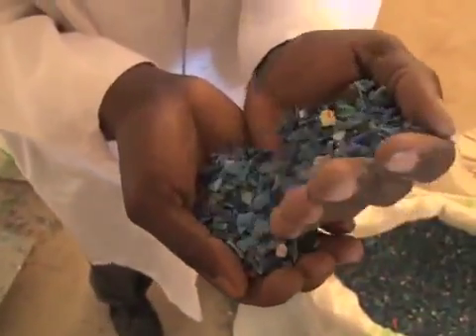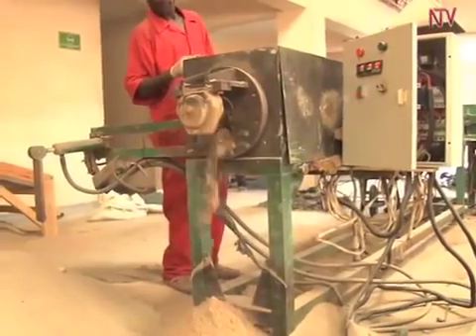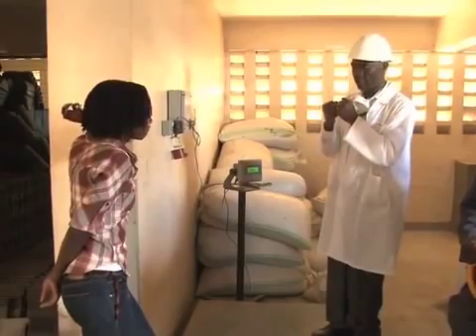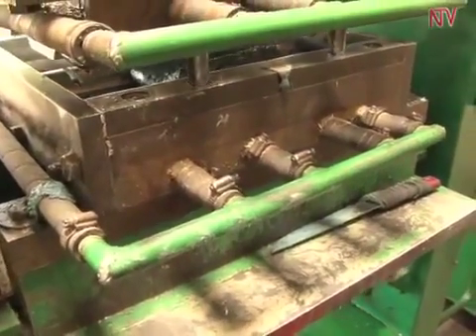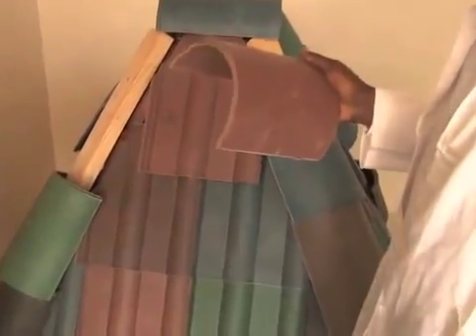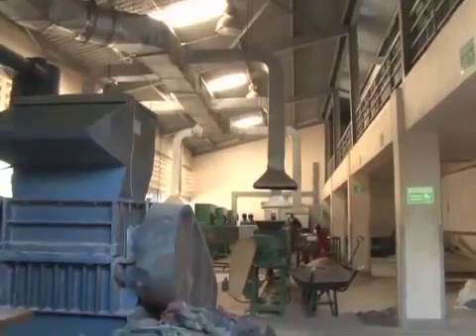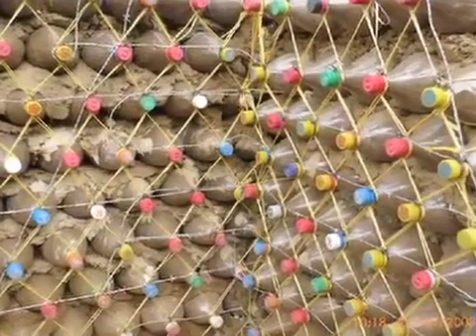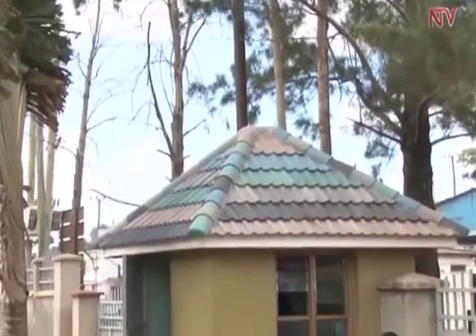ECO FRIENDLY Plastic & Sand Tiled Houses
Plastic & Sand tiles for house.